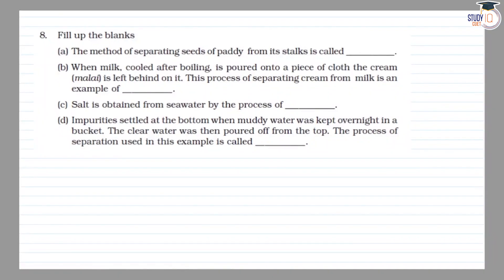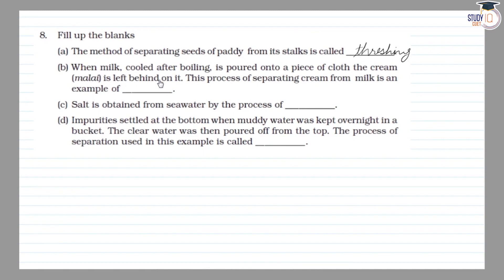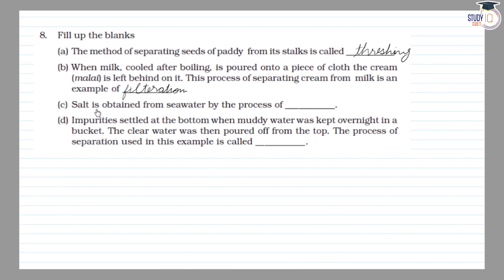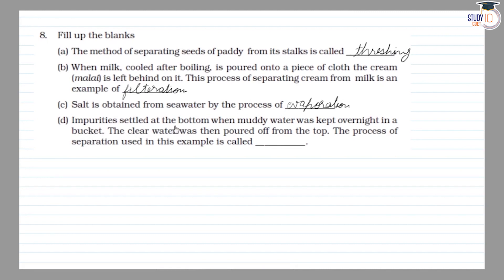NCERT Solutions Class 6 Science Chapter 5 Question No. 8 | Separation of Substances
*Question* -
(a) The method of separating the seeds of paddy from its stalks is called ___________.
(b) When milk, cooled after boiling, is poured onto a piece of cloth, the cream (malai) is left behind on it. This process of separating cream from milk is an example of ___________.
(d) Impurities settled at the bottom when muddy water was kept overnight in a bucket. The clear water was then poured off from the top. The process of separation used in this example is called ___________.

In this video, delve into the solution for Question No. 8 from Chapter 5 of Class 6 Science NCERT, focusing on the topic of separation of substances. Gain a clear understanding of the principles and methods involved in separating different types of mixtures. Join us for a comprehensive explanation tailored to aid your understanding of scientific concepts.